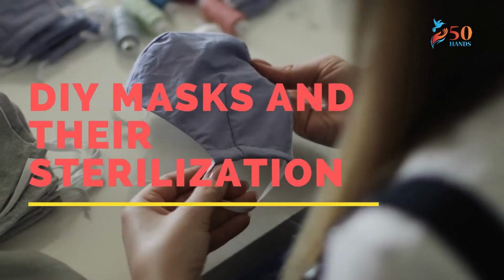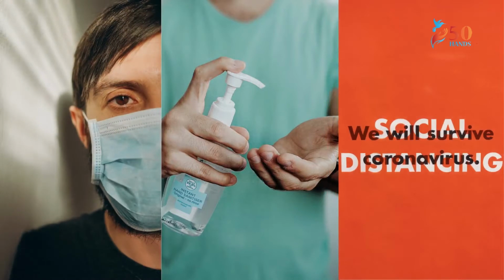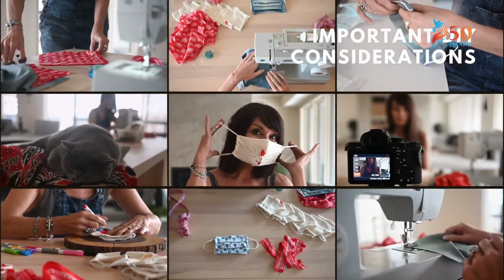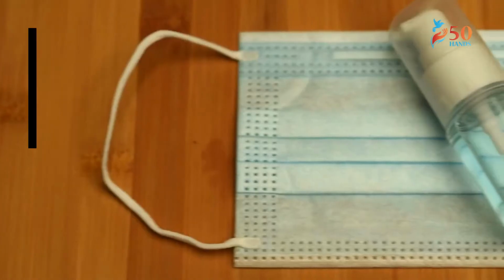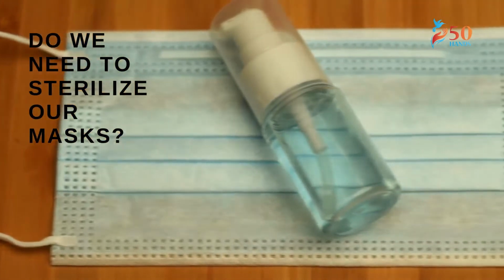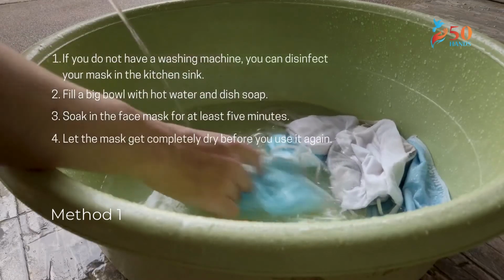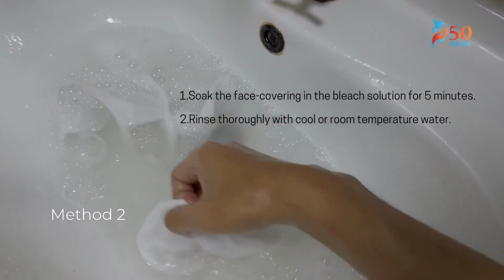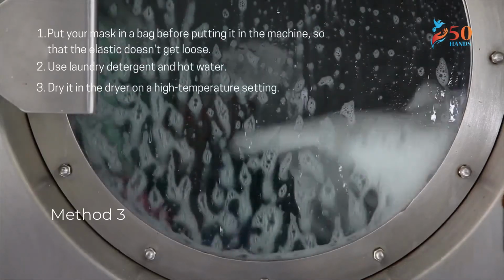DIY Masks and their Sterilization | 50handsorg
Masks are the need of the hour. Many of you must have ran around looking for one or are already out of all the disposable ones.
But why worry when you can easily make one at home.

Watch our video on easy and quick ways to make durable, effective masks as well as how to sterilize them.

The pandemic has engulfed us in a vicious cycle. Wearing masks has become part of our attire. “Your cloth face covering may protect them. Their cloth face covering may protect you.” There is no other way to fight this virus but abide by these norms laid by the government. Wearing of masks, use of hand sanitizers, social distancing, etc are aspects of personal hygiene and are small steps we take towards combating this outbreak.